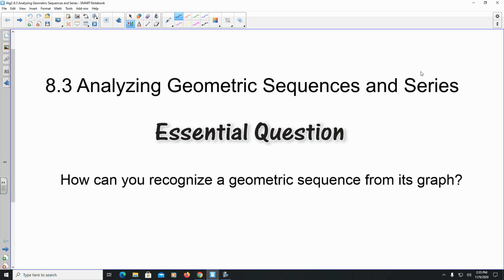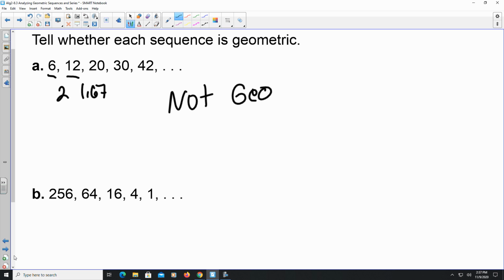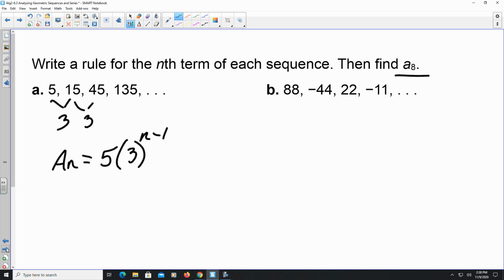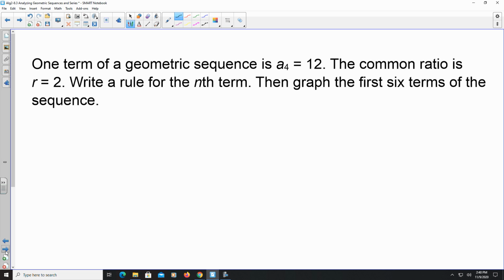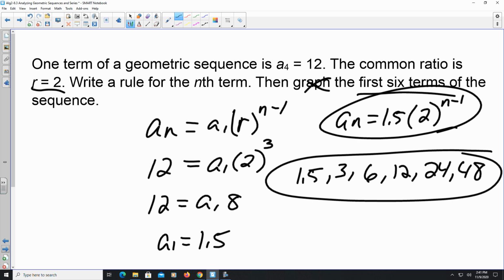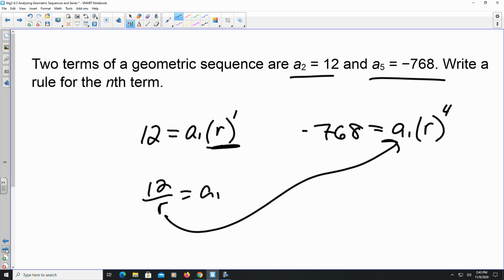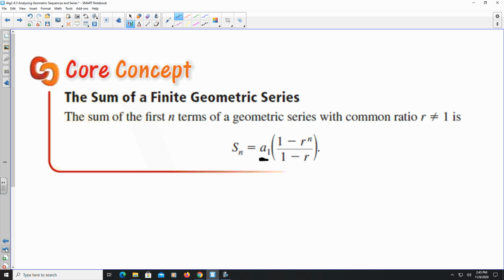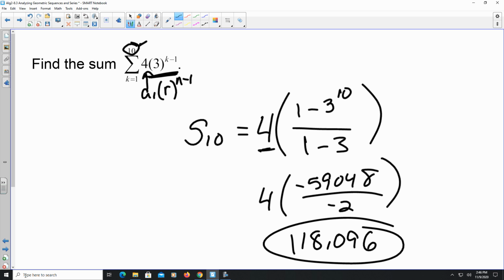8.3 Analyzing Geometric Sequences and Series